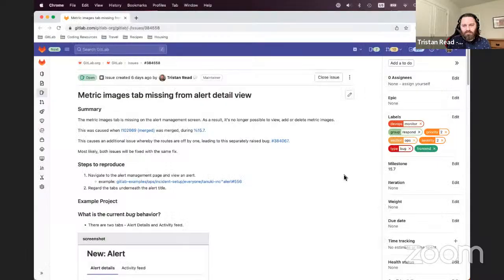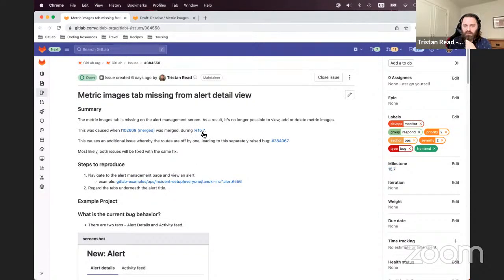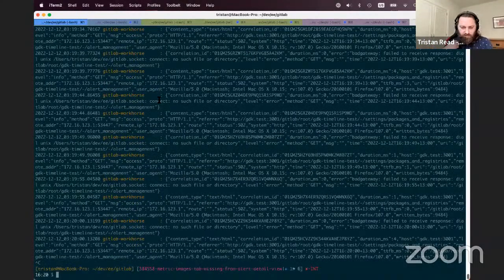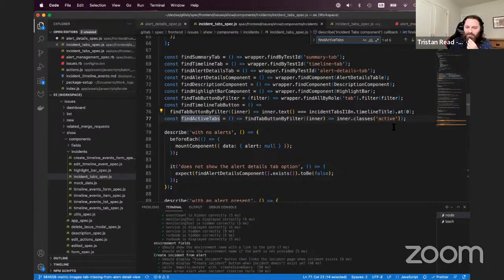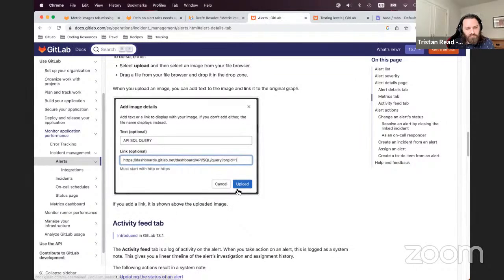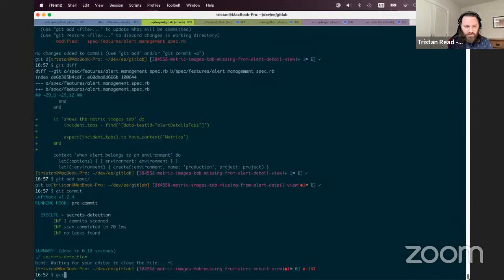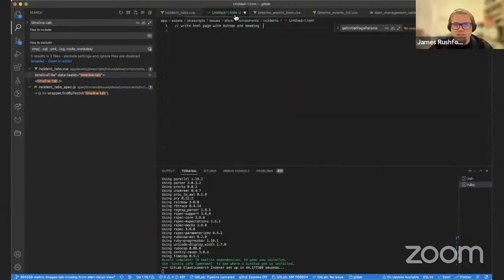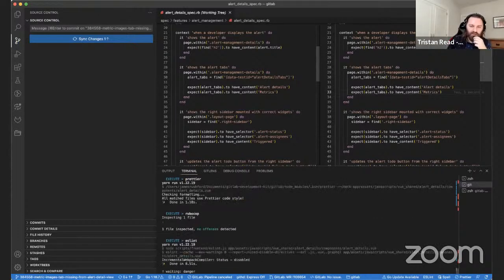Monitor Respond LIve Coding 12.12.22